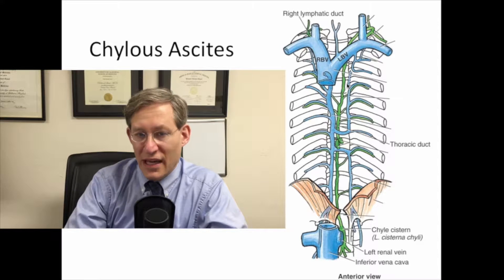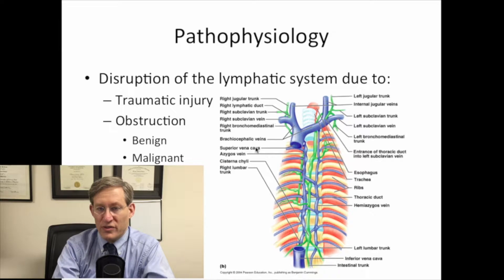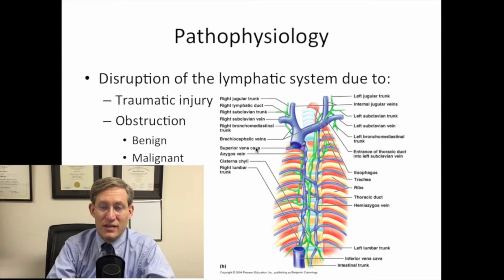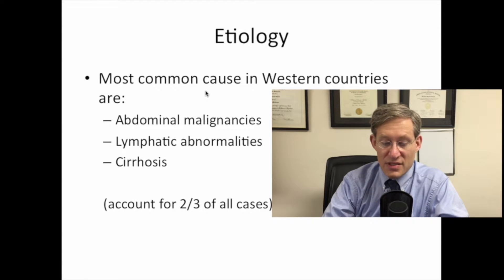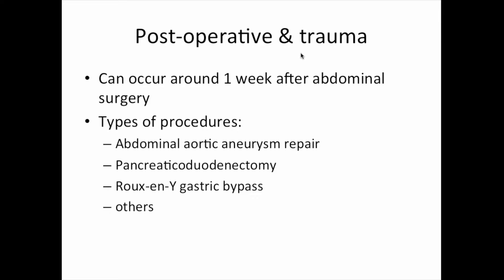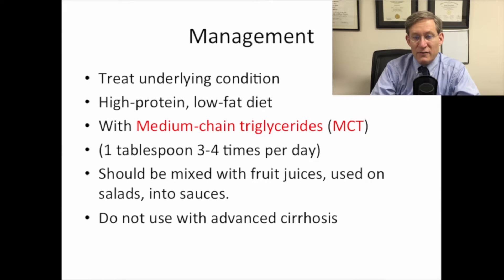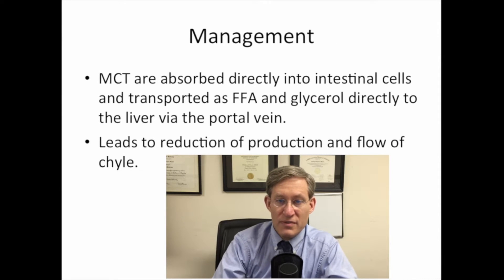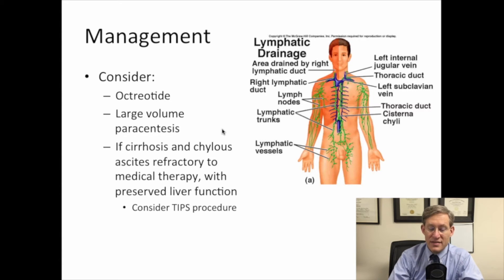Chylous Ascites: Dr. Richard Savel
Dr. Richard Savel, Director of Adult Critical Care Services at Maimonides, describes the etiology, pathophysiology, and management of chylous ascites.